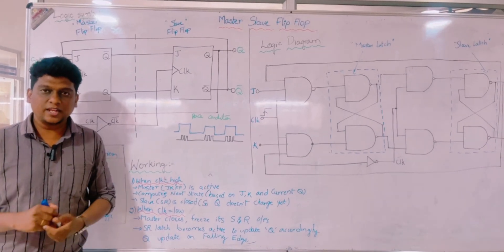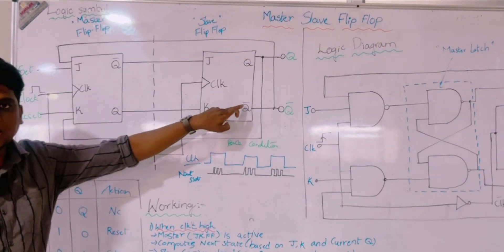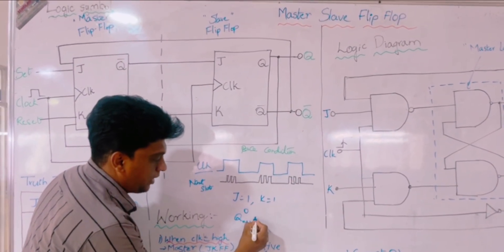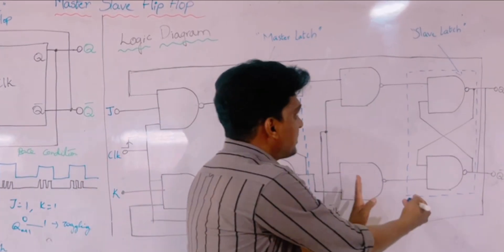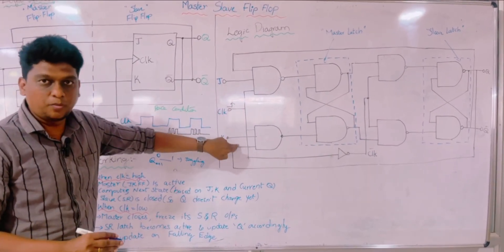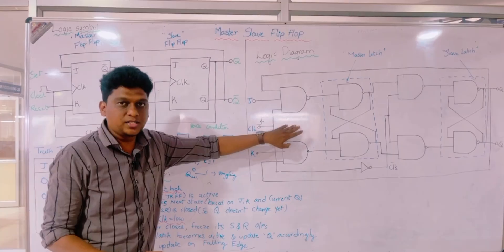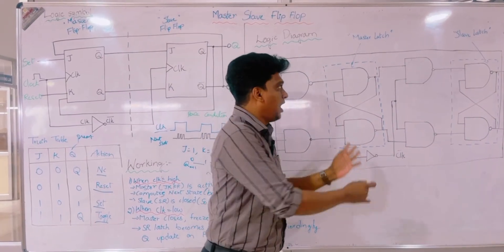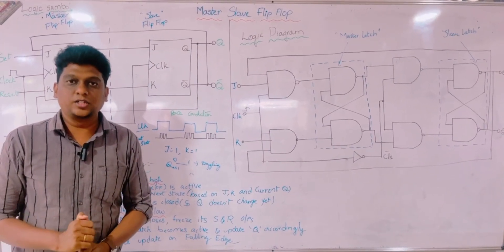Master-Slave Flip-Flop⏱️Design & Working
In this detailed tutorial, we explore the Master-Slave Flip-Flop, a fundamental concept in sequential logic circuits. The master-slave configuration is designed to eliminate the race-around problem in flip-flops and ensure stable, reliable output.

What You Will Learn in This Video:

🔹 Understanding Flip-Flops: Role and significance in sequential circuits
➡️ Latches vs. Flip-Flops: Conceptual differences simplified
⭐ Master-Slave Flip-Flop: Why this design is essential
🛠️ How It Works: Stepwise explanation of operation
📊 Circuit Illustrations: SR & JK Flip-Flop diagrams
📋 Tables to Know: Truth Table & Excitation Table
⏱️ Clock & Timing Analysis: How timing diagrams control outputs

Applications in counters, registers, and digital systems.

Let’s learn smart and grow together!